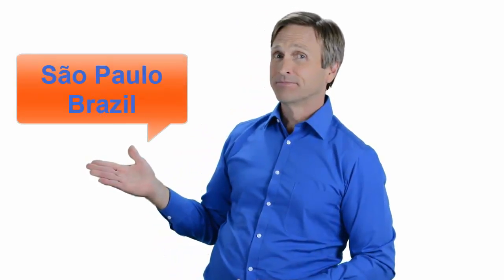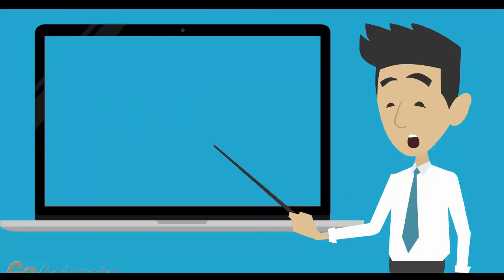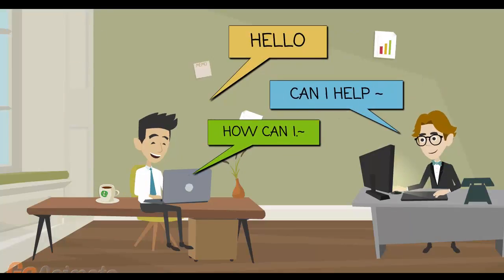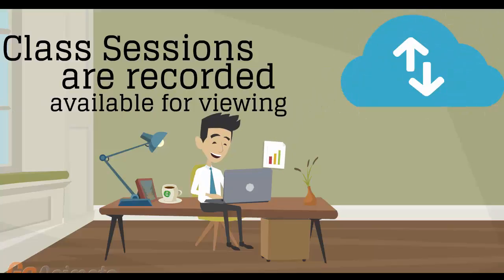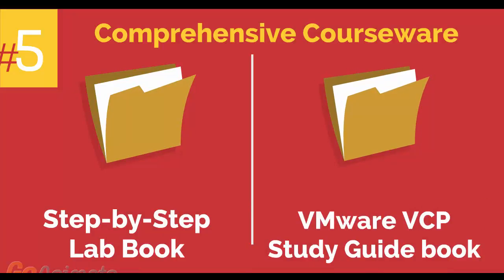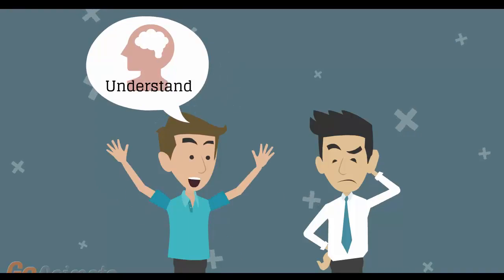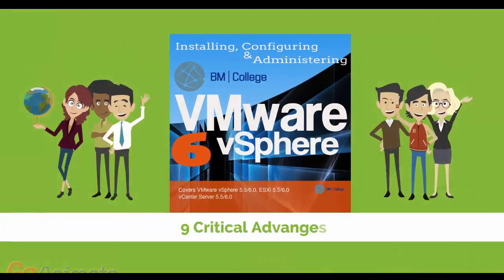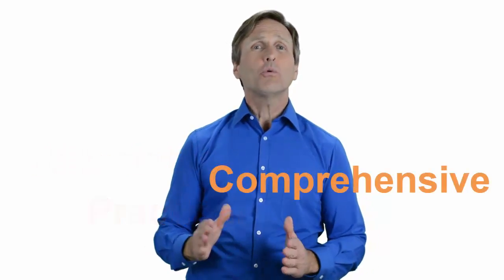VMware certification São Paulo Brazil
For those of you located in São Paulo Brazil and looking to become VMware Certified Professional, in this video we'll provide you with an overview of what our online VMware classes look like and you will be able to clearly understand the specifics of what you receive when registering for the ”Installing, Configuring and Administering VMware vSphere” class. Now let’s get started!

Município de São Paulo, São Paulo Cathedral, United Nations Business Center, São Paulo Museum of Art on Paulista Avenue, Paulista Museum, Bandeiras Monument, Octávio Frias de Oliveira Bridge, Altino Arantes Building, Terra da Garoa, Postal Code (CEP)  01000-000, Area code (+55) 11
São Paulo, Guarulhos, São Bernardo do Campo, Osasco, Santo André, Maua, Diadema, Carapicuíba, Mogi das Cruzes, Itaquaquecetuba, Suzano, Barueri, Embu, Taboão da Serra, Itapevi, Cotia, Ferraz de Vasconcelos,
Pirapora do Bom Jesus

Av Paulista, 1765, São Paulo, Brazil